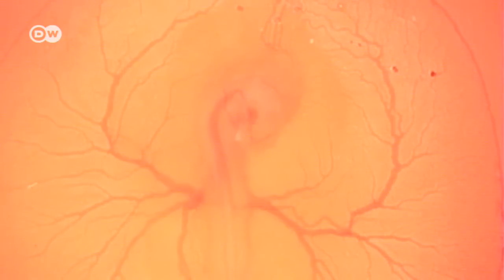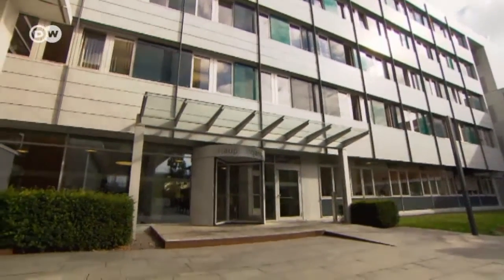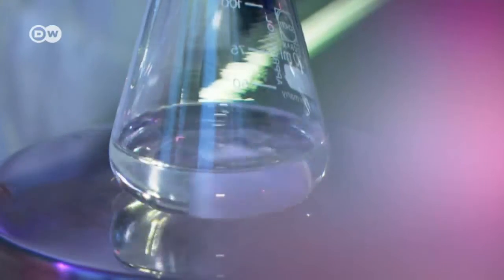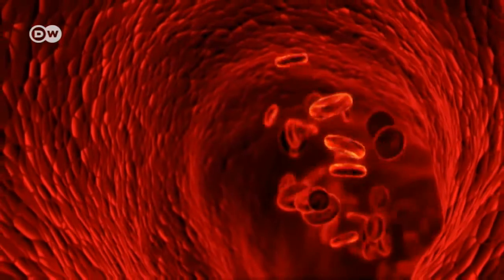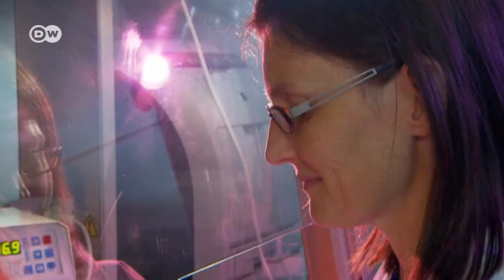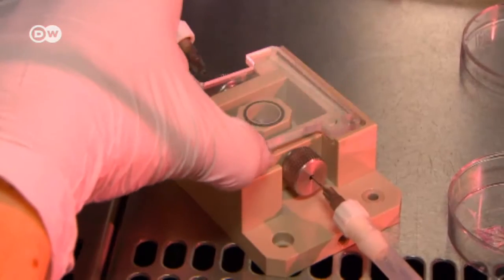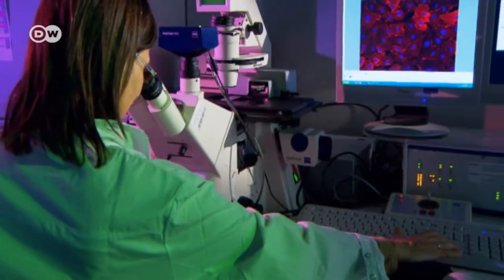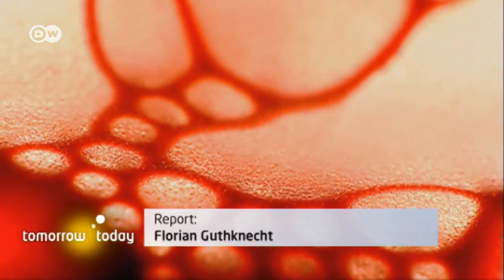Plastic arteries save lives | Tomorrow Today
Researchers at the Fraunhofer Institutes are developing artificial blood vessels for humans. The need for them is great, for example when a heart attack patient’s clogged coronary arteries need replacing.